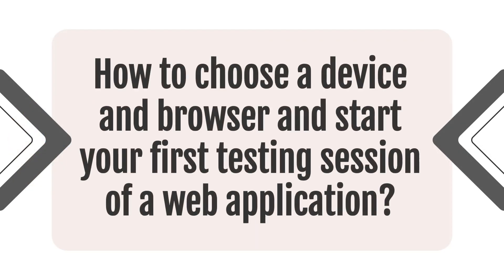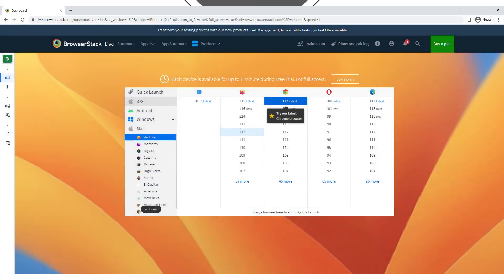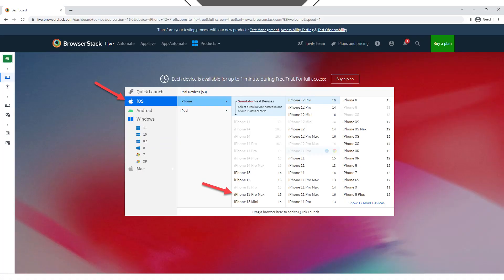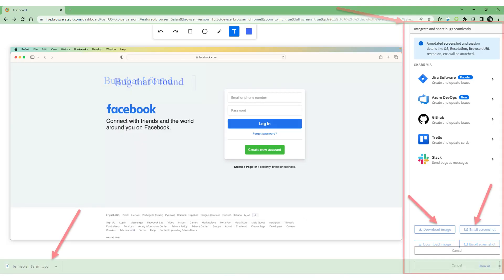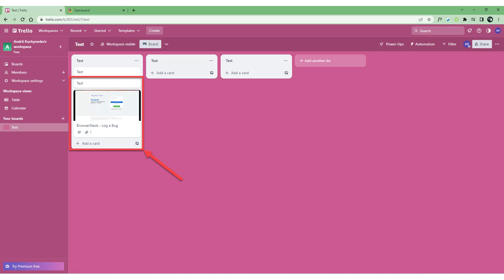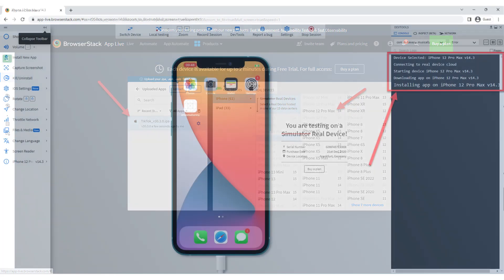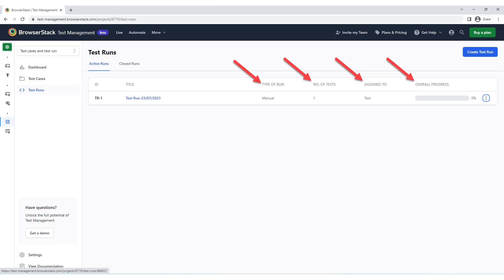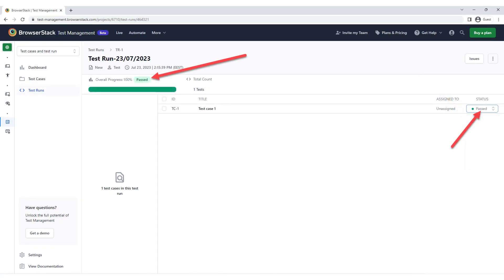BrowserStack Tutorial for Beginners - Mobile app and cross-platform testing